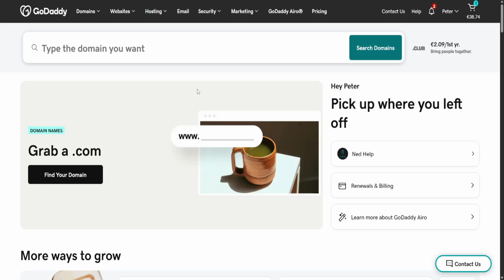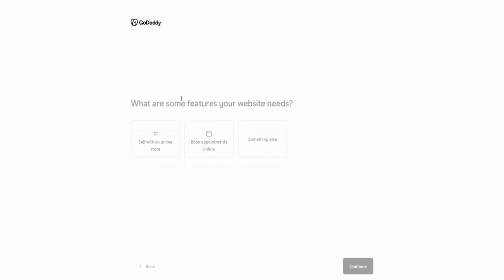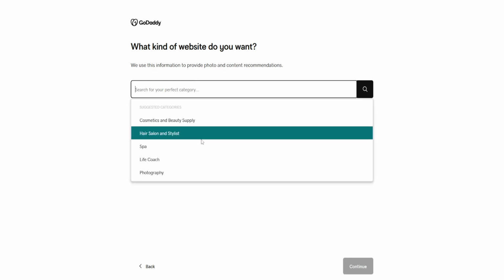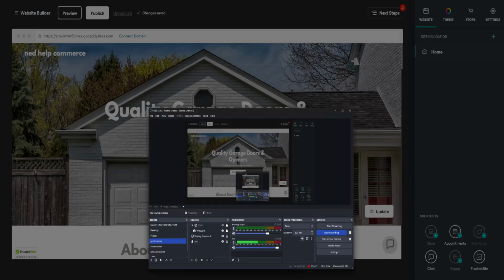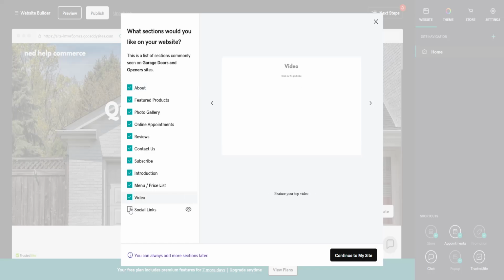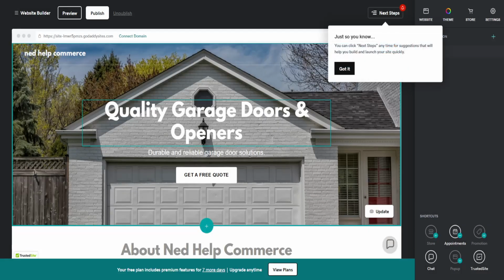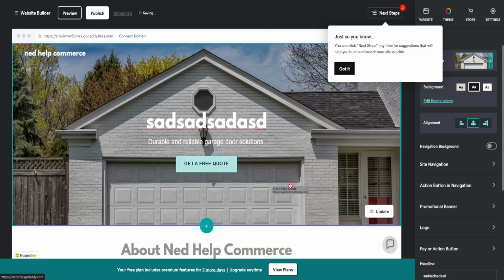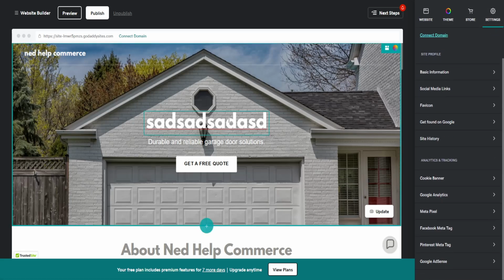How To Create GoDaddy ECommerce Website 2026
In this video I show you how to create a GoDaddy ecommerce website. If you want to learn how to create a store on GoDaddy then this is the tutorial for you.